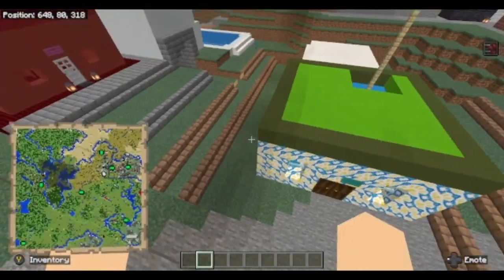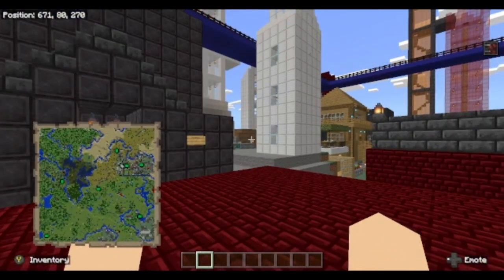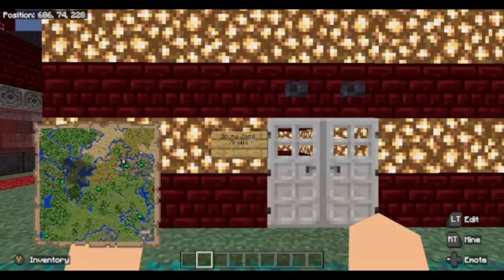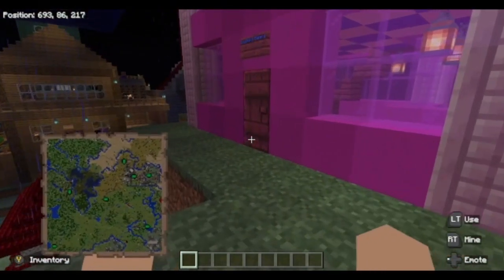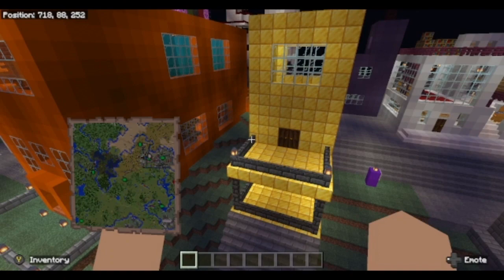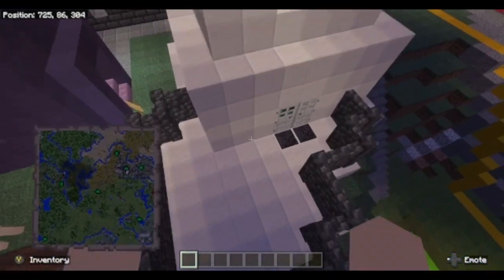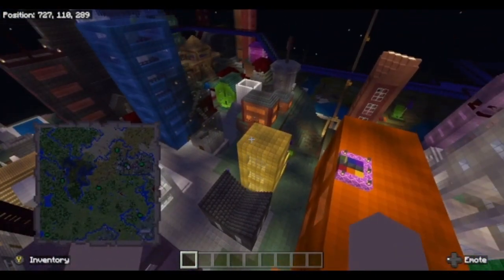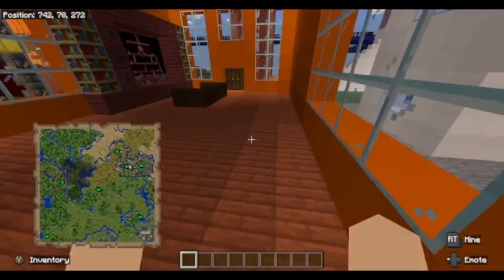CL City Part 2/3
In this part. I'm showing what CL West is.